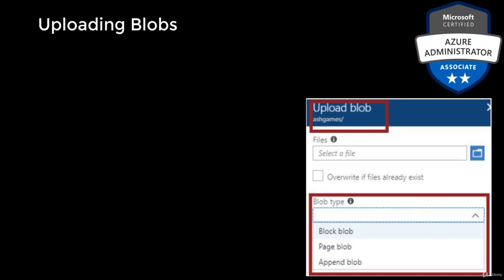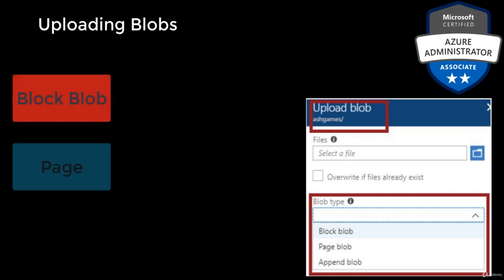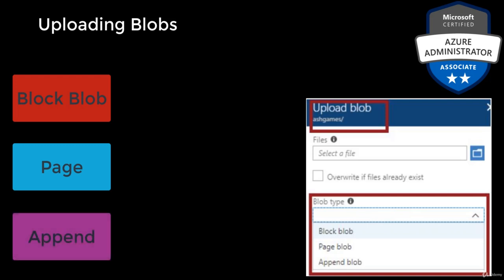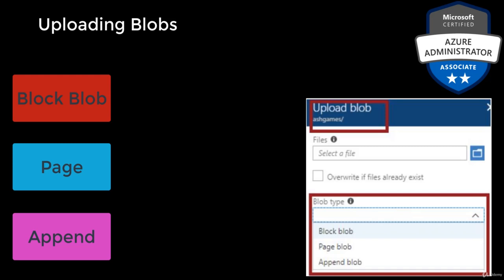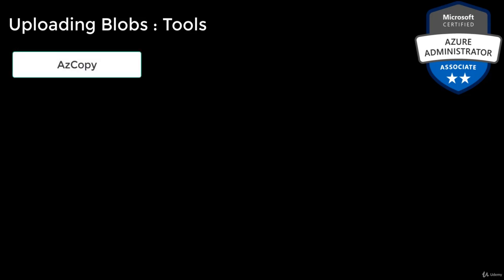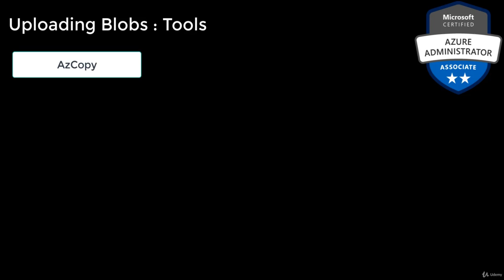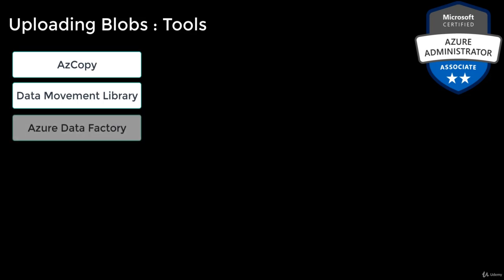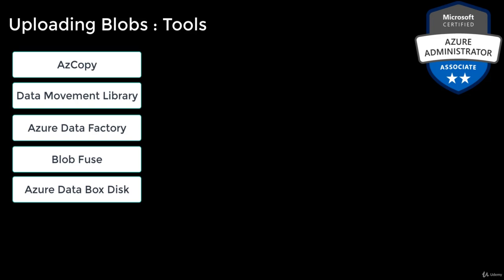132 Uploading Blobs -AZ-104 - Microsoft Azure Administrator - Full Course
132 Uploading Blobs - AZ-104 Microsoft Azure Administrator -  Full Course